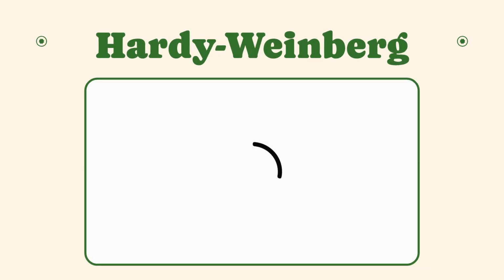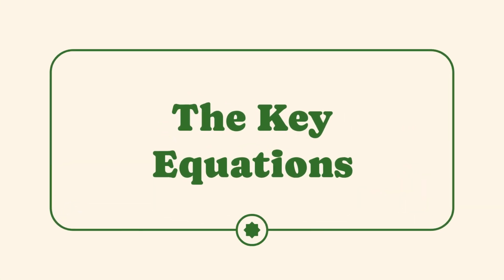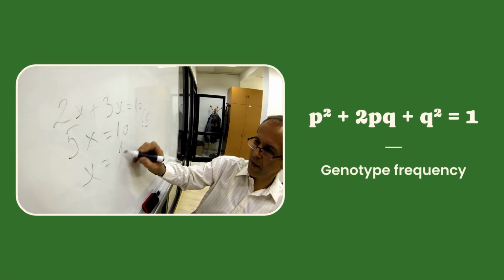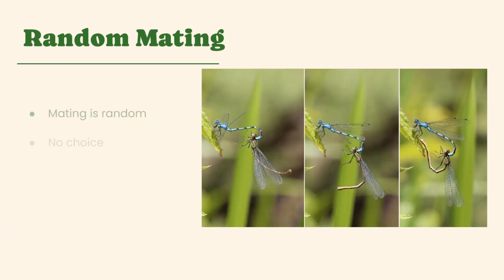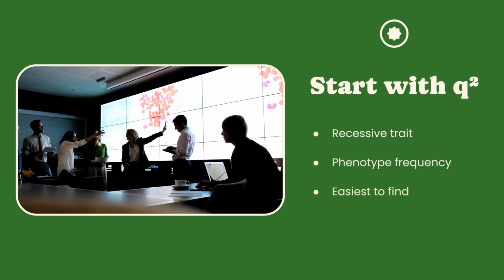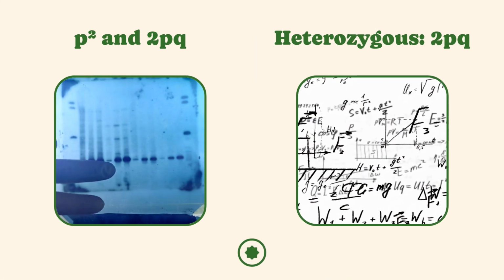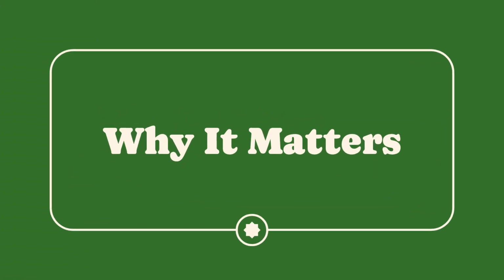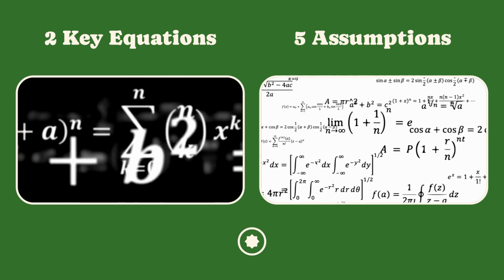Hardy Weinberg Equilibrium Quick Tips